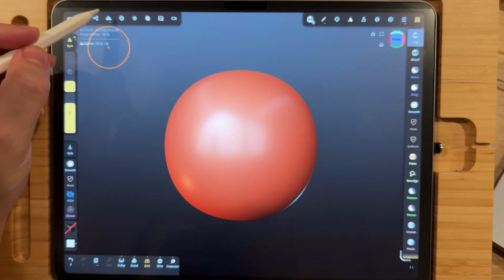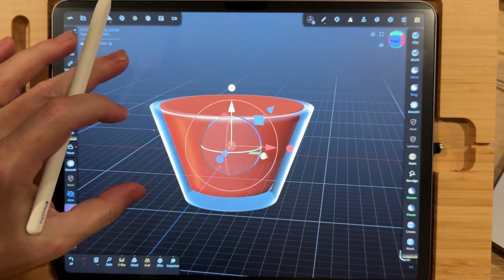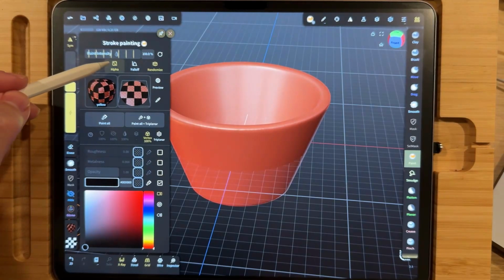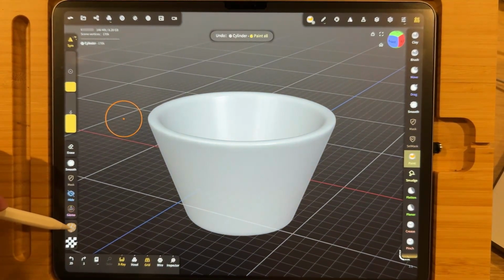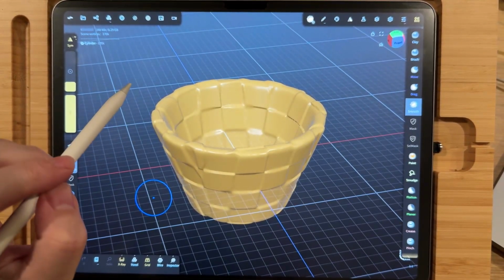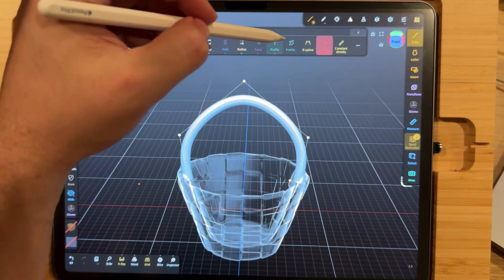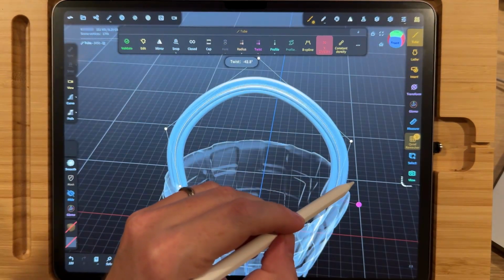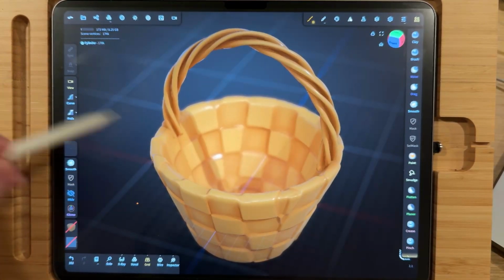Nomad Sculpt Beginner Series Easter Bunny Part 3A – Quick-n-Dirty Basket with Boolean & Alpha Paint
🧺 Part 3 – Speed-Sculpting a Wicker Basket (Quick-&-Easy Method)
In this crash-course we build a fast stand-in basket for our Easter-Bunny scene using nothing more than a cylinder, a Boolean subtract, and a checker-alpha paint pass. We’ll also whip up a twisted rope handle with Nomad’s Tube tool, custom profile, and double-twist modifier. Perfect when you need something that “reads” as wicker but don’t have hours to weave every strip.

Boolean hollowing – clone ➜ shrink ➜ subtract for an instant bucket shell

Smoothing & voxel - remesh tricks to kill low-poly facets

Checker-alpha texture paint for a one-click woven look (trip-planar settings explained)

Rapid rope handle – open Tube curve, custom 4-lobe profile, and counter-twists

Pros & cons: when to use this quick technique vs. a fully hand-woven mesh

Chapters
00:00 Intro – filming on a student iPad
01:15 The “easy but meh” basket strategy overview
02:00 Add & edit cylinder primitive
02:50 Boolean subtract to hollow the form
03:45 Voxel remesh + smooth pass
04:45 Checker-alpha paint (adjusting intensity & hardness)
07:30 Evaluating the result – where it works & where it fails
08:45 Bonus: twisted rim / handle with Tube tool
12:45 Quick lighting & post-processing polish
13:50 Outro & what’s next

Downloads / Resources
🔗 Project starter file (blank cylinder): link

Like what you see? Drop any questions below—I’m happy to help.